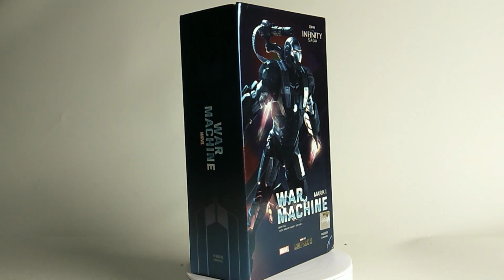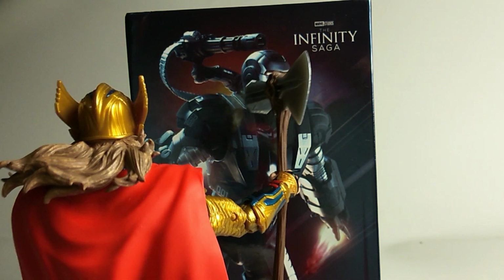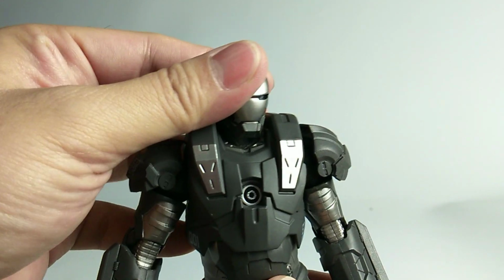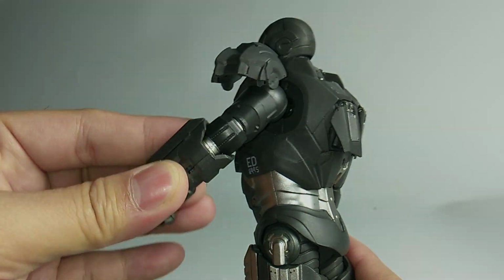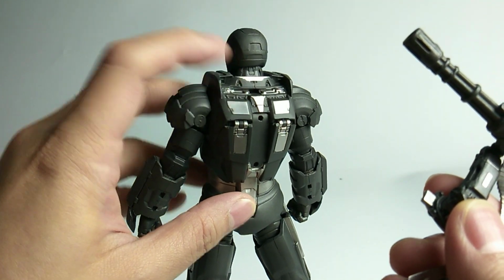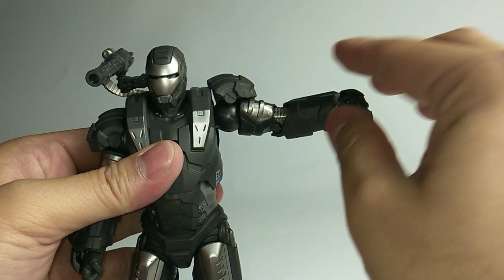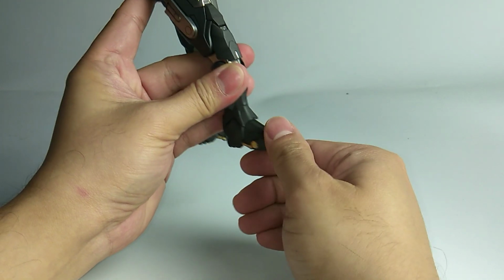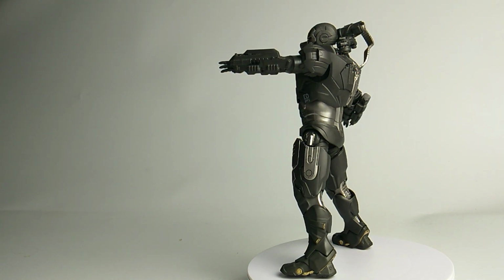PlayTime - War Machine Mark 1 ZD Toys Marvel Ironman 中动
First War Machine MK1 from ZD toy. They decided to have Matt surface.
This is not hasbro marvel legend. It's Official license from Disney to Zhong Dong toys.

I don't own all the photo and background music.  All credit to its creators.

Background music
Musician: ASHUTOSH